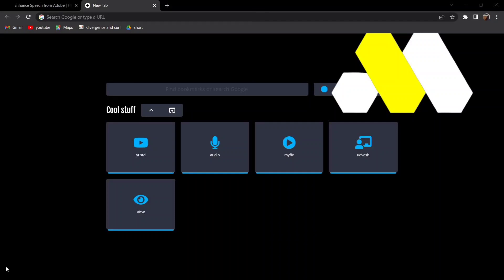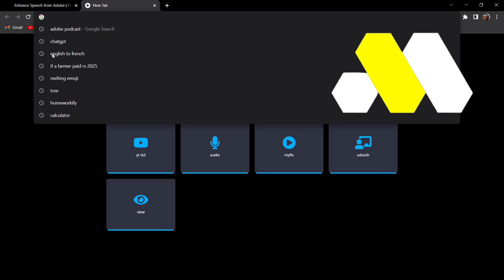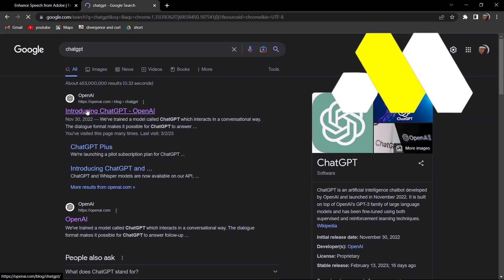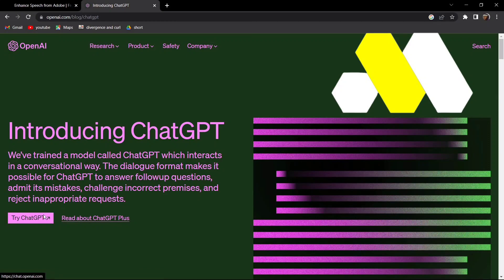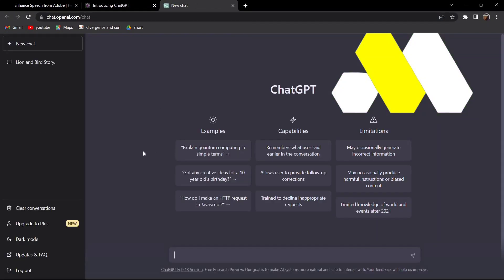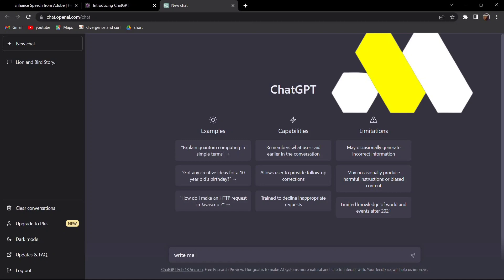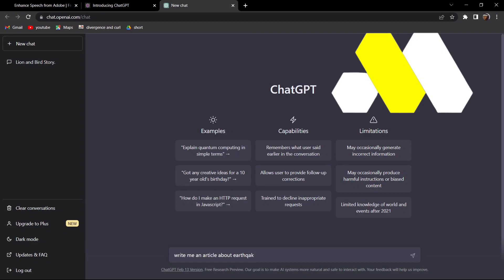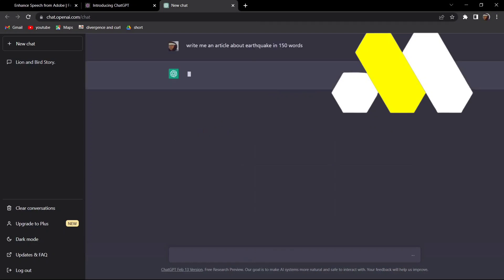How To Create Articles Using ChatGPT (Easy)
How To Create Articles Using ChatGPT